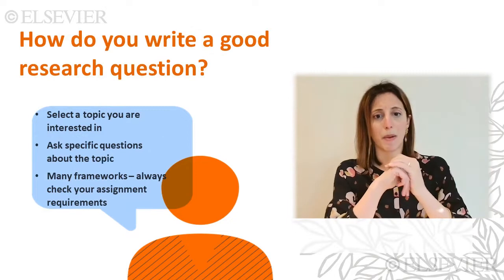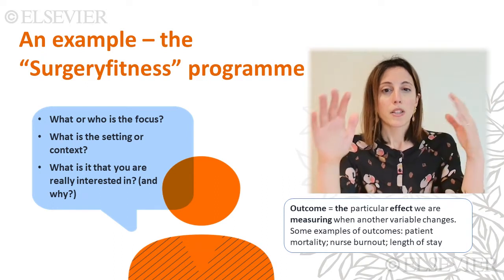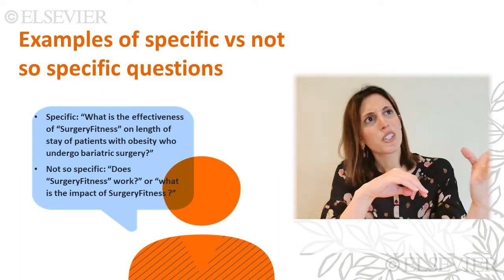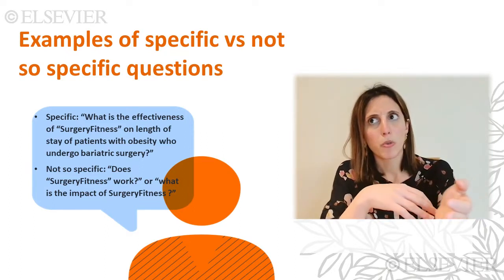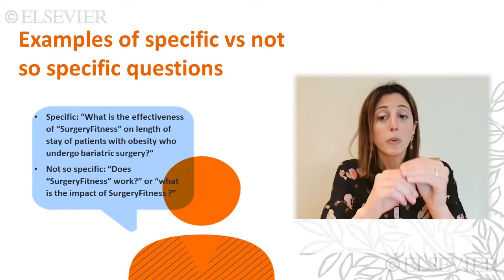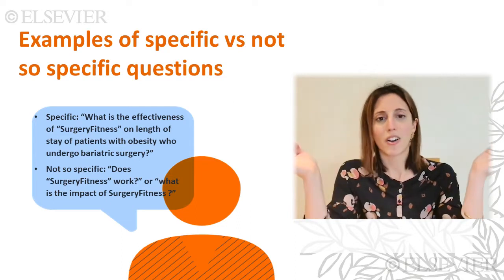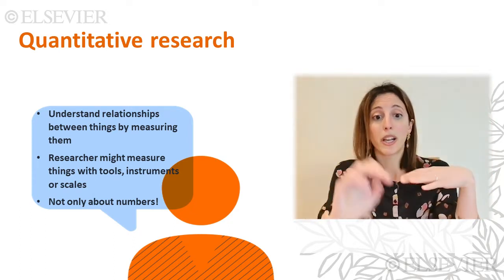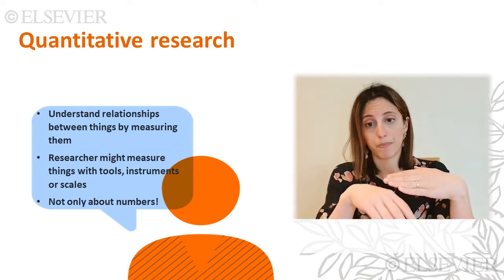What makes a good research question and qualitative and quantitative research the differences.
Join Dr Chiara Dall'Ora for the second session in the Virtual Tutor Research Series on two great subjects:
- What makes a good research question?
- The differences in qualitative and quantitative research.